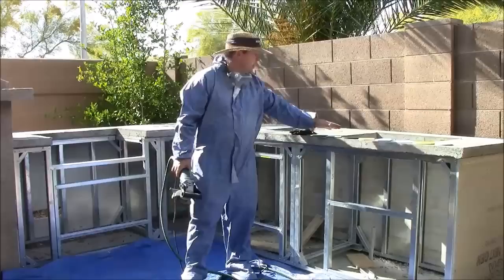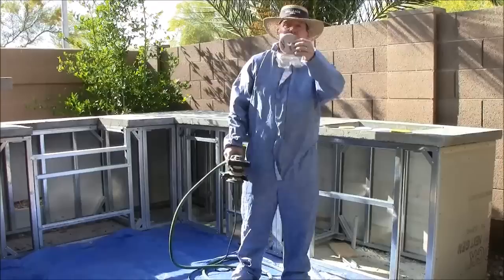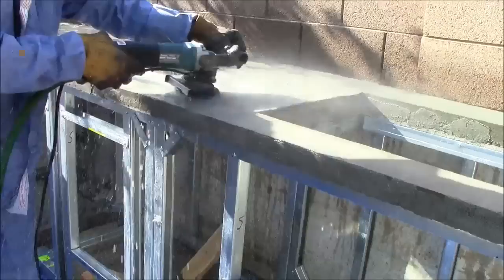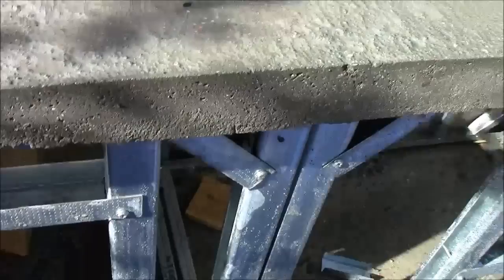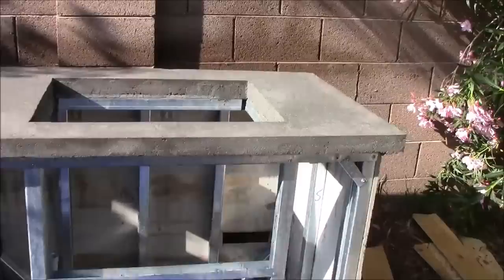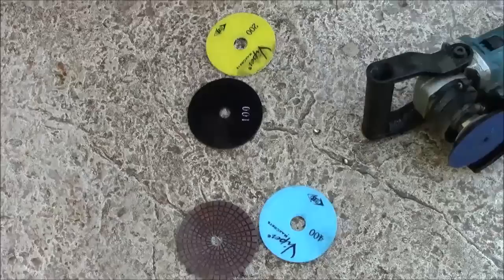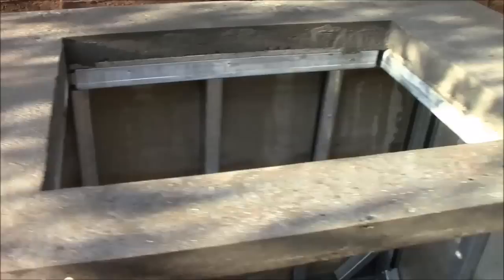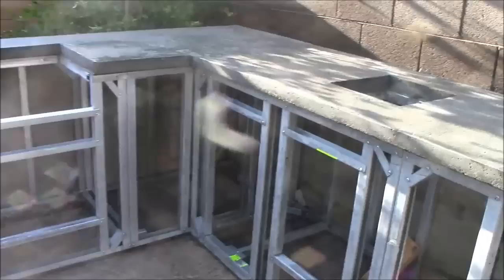Outdoor Kitchen TV Show #5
Grind and Polish Concrete Counter Tops